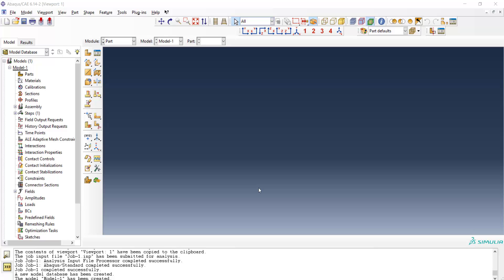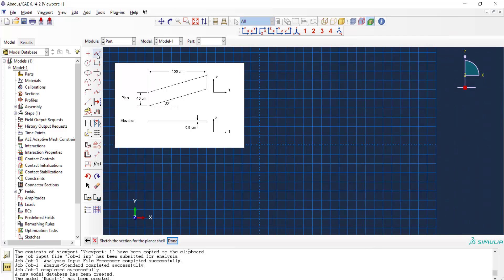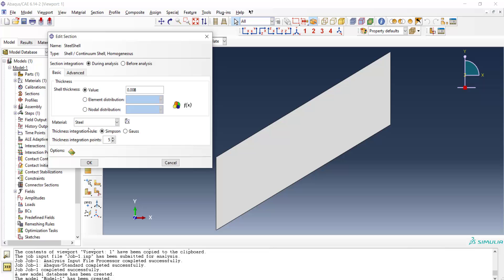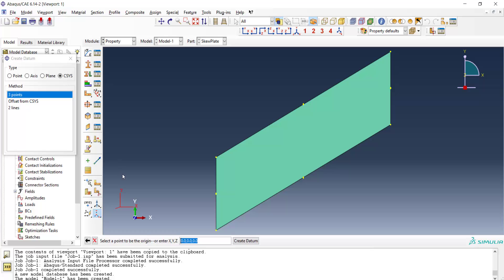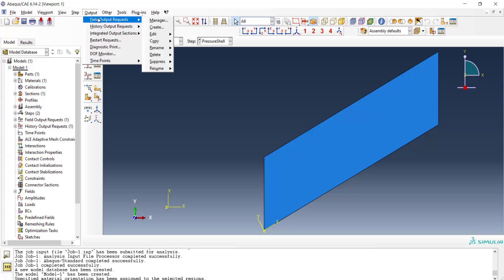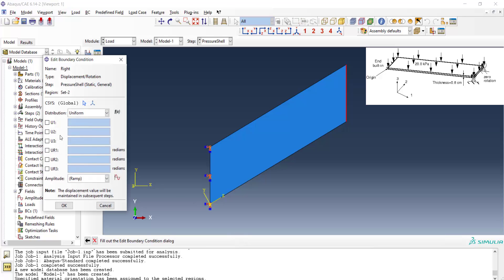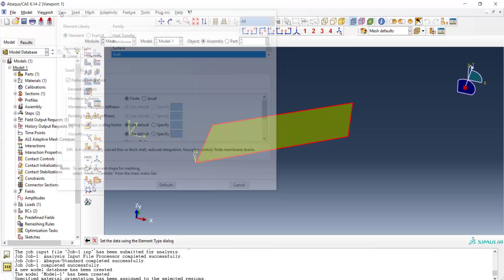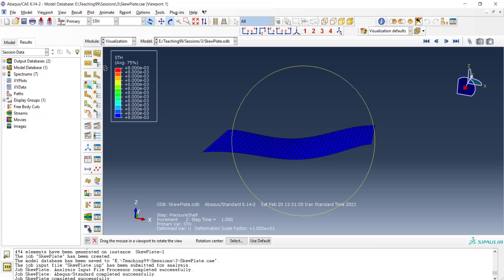Conventional shell in Abaqus: requesting and plotting shell thickness, material orientation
In this video modeling of a skew plate by conventional shell elements is described. In this video you can find:
How to request and plot shell thickness during the analysis?
How to define datum coordinate system?
How to assign the material orientation to the shell?
How to plot stress in the material orientation?
How to scale the deformation of the part in visualization module?